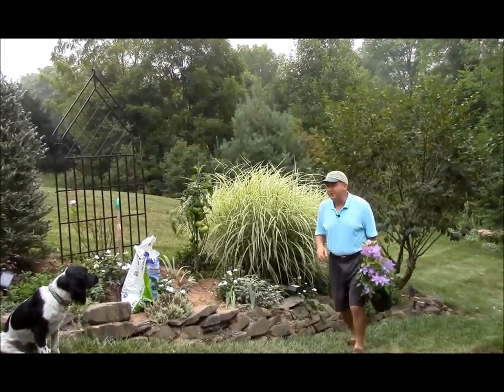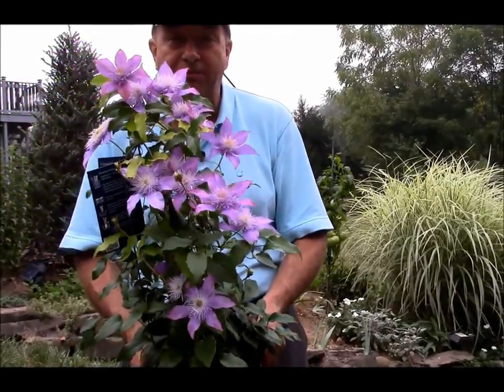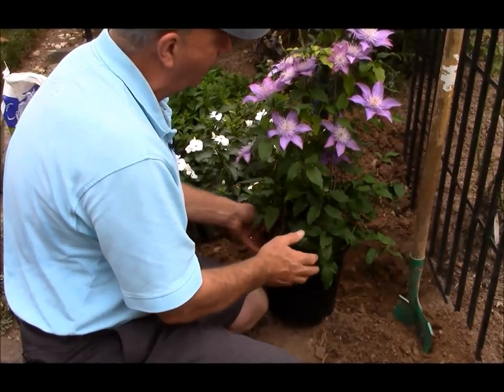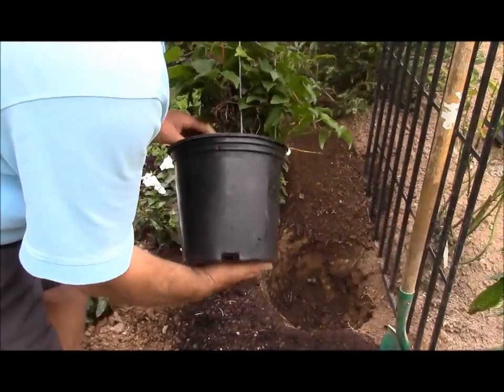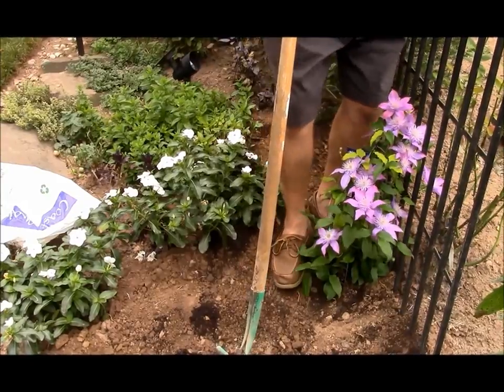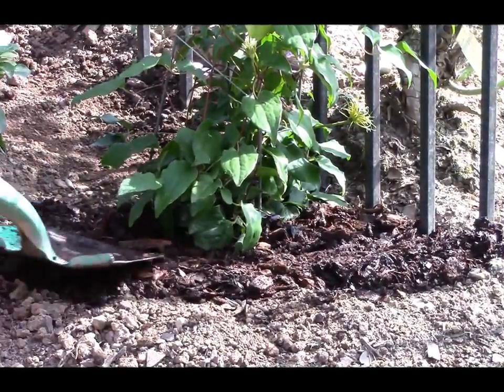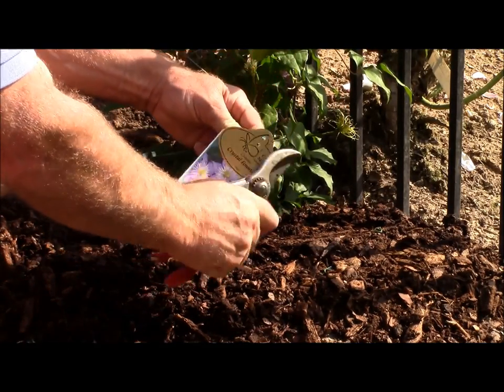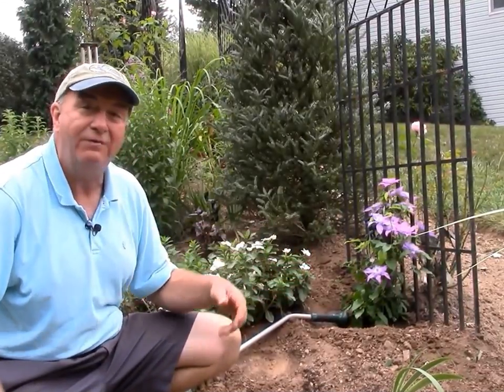The Secret of GREAT Gardens - Why Fall is a Wonderful Time for Planting Clematis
explains why Fall is a fantstic time for planting Clematis. He shows how to choose the perfect site and how to plant them. He explains how you can use them to create valuable privacy screens and vertical walls of long lasting seasonal color.